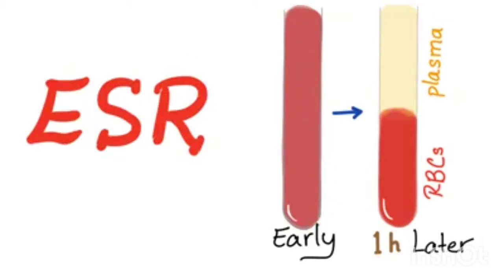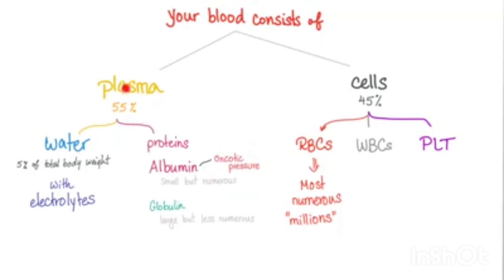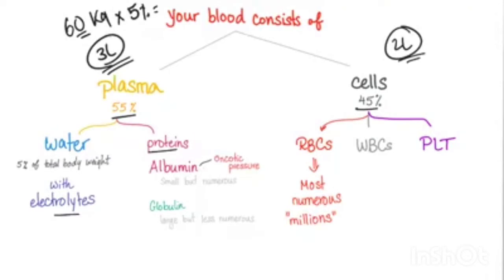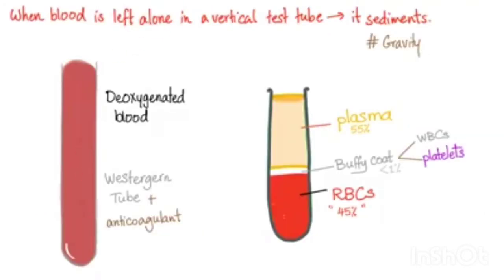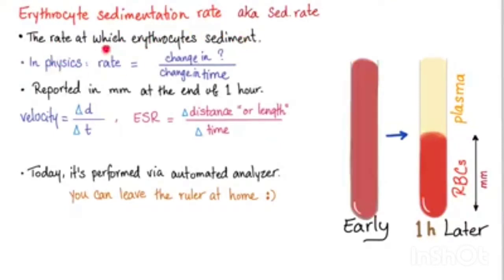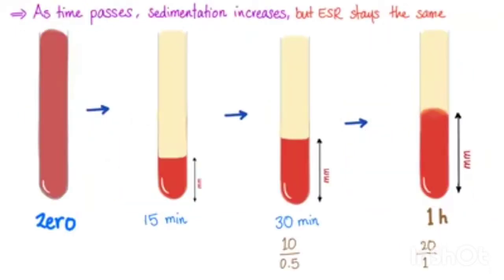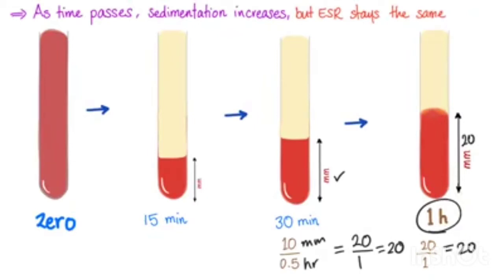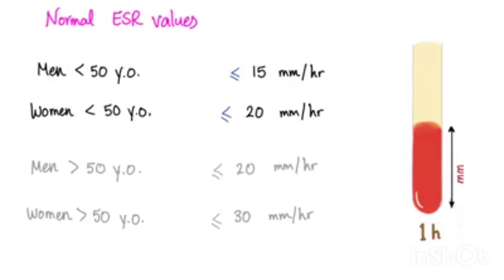ESR(Erythrocyte sedimentation rate)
Did you know that erythrocyte sedimentation rate (ESR) can reveal inflammatory activity in your body and help your doctor diagnose or monitor the progression of an inflammatory disease?

The ESR test has a long history and is still widely used because of its broad range of indications.